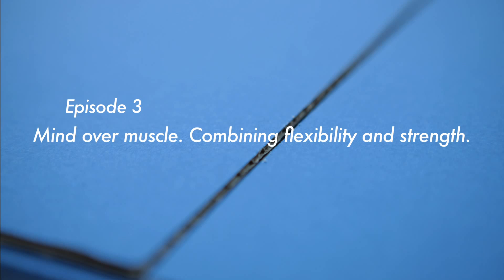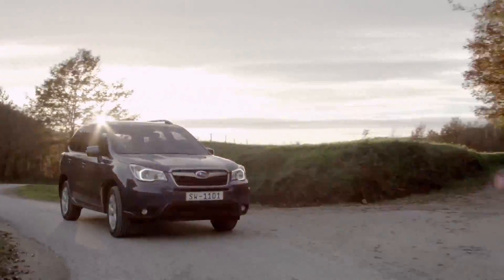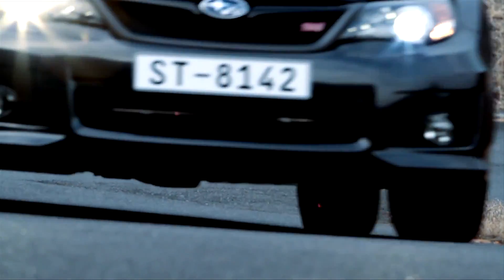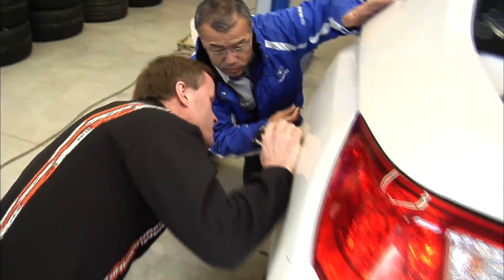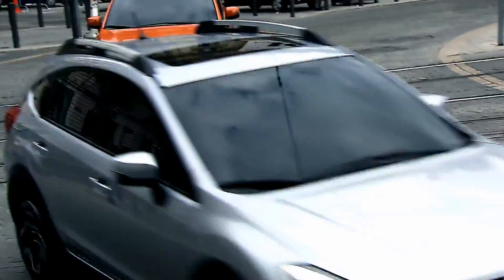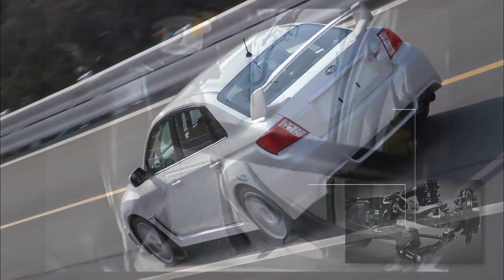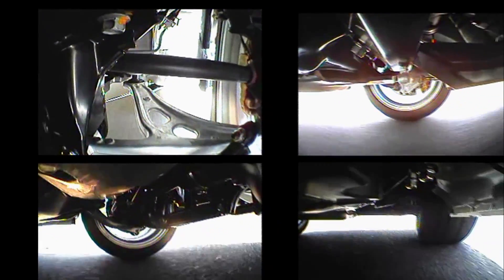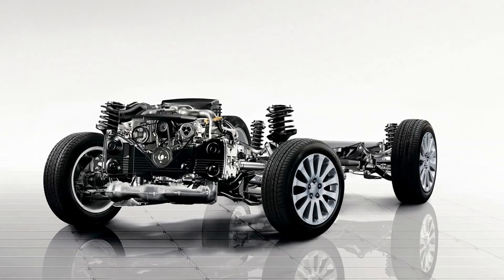SUBARU Lab.Эпизод 3. Система DC³.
Обновленное видео по технологиям Субару.